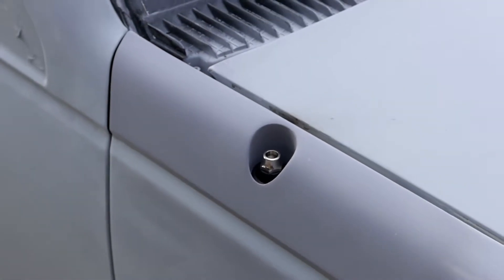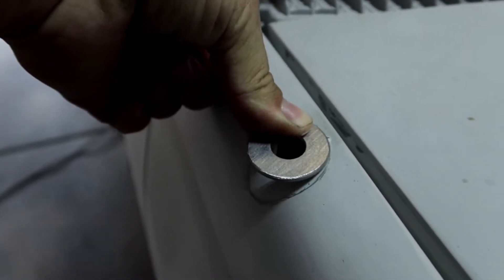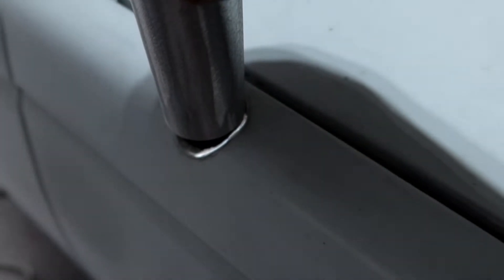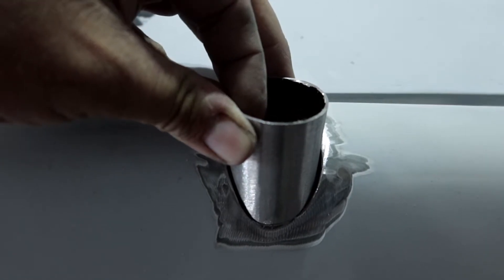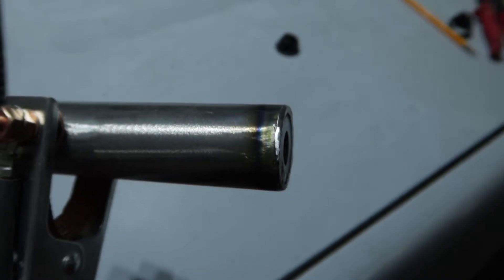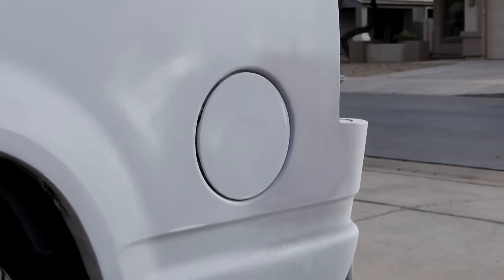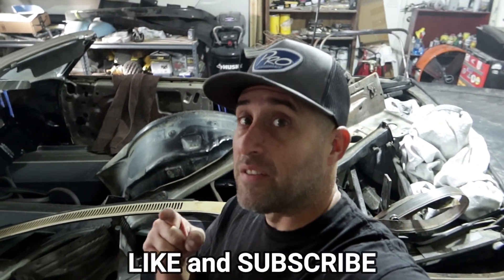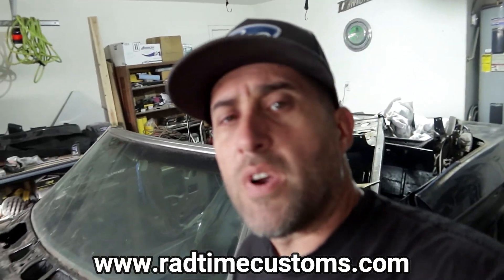Frenched Antenna How To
The "rad era" is making a comeback and I celebrate by frenching the antenna on a customer's OBS Tahoe. How to make your own and graft it into your car, truck, or SUV.